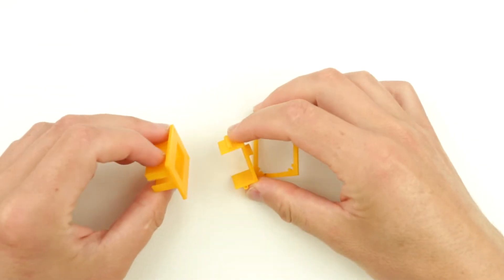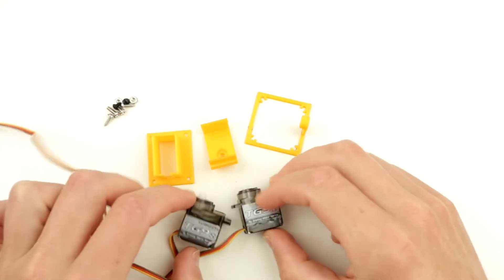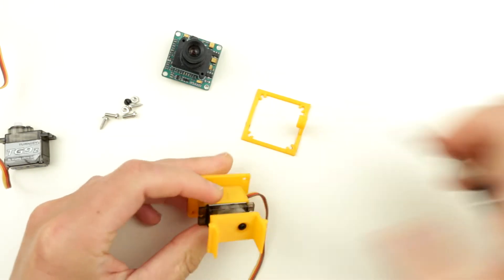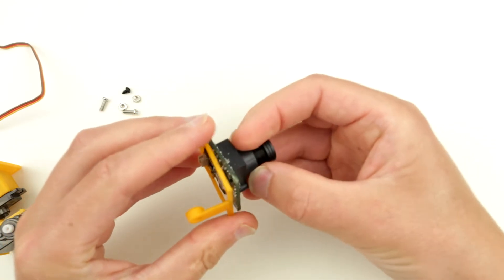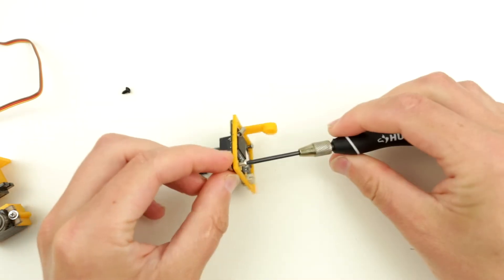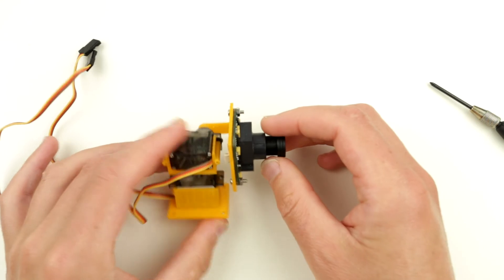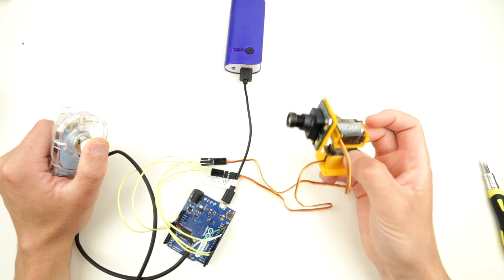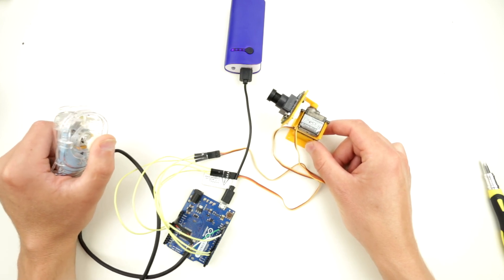3D Printed: Lightweight and Compact micro servo gimbal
Designed and 3d Printed this lightweight, compact and very simple 2 axis gimbal. It can be used with with camera, laser pointer etc.